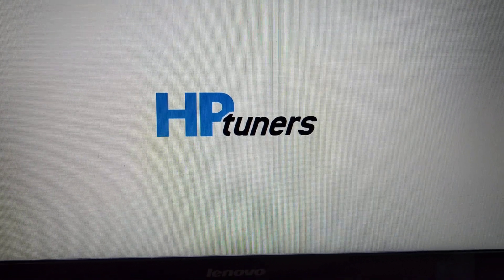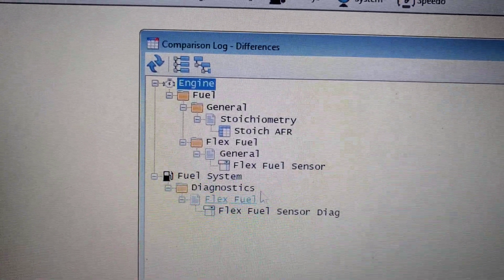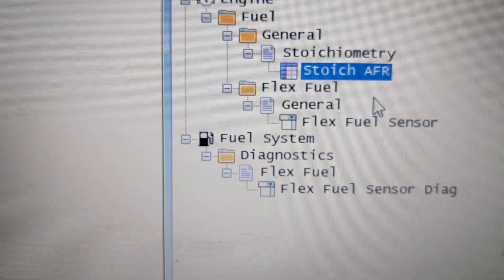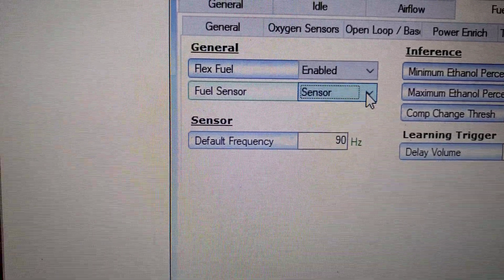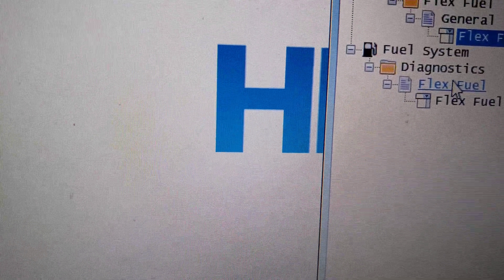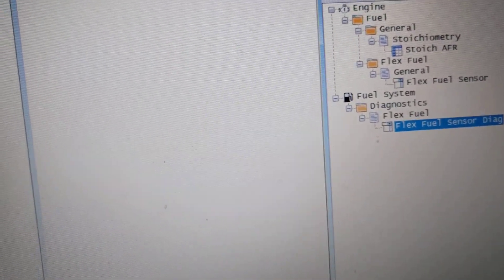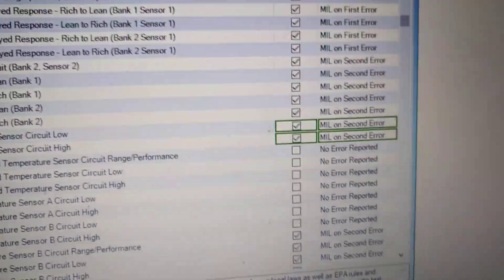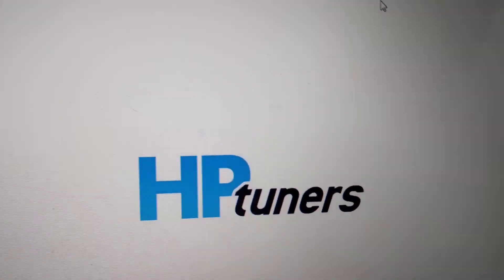2018 Silverado Sierra Flex Fuel E85 Conversion - Part 2 (programming)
Programming changes that need to be made to convert non-flex fuel to flex fuel.